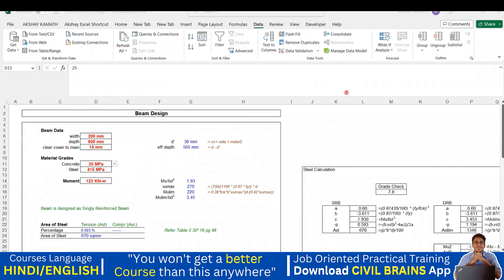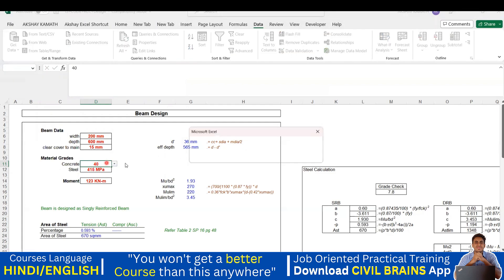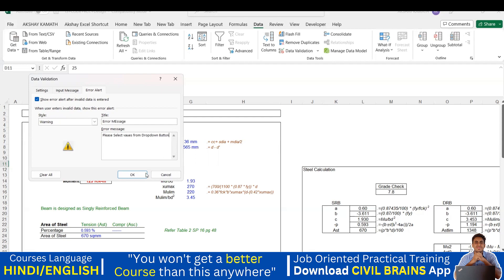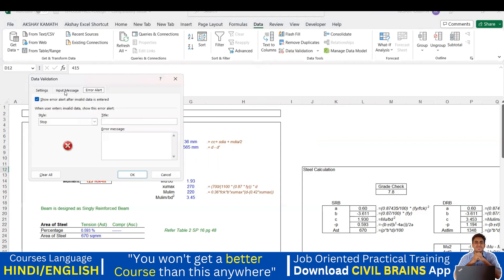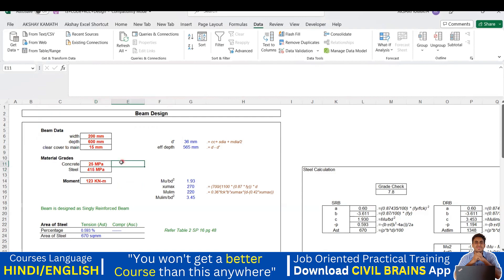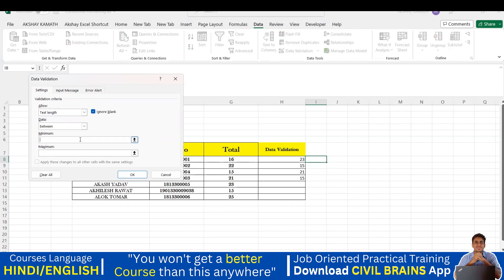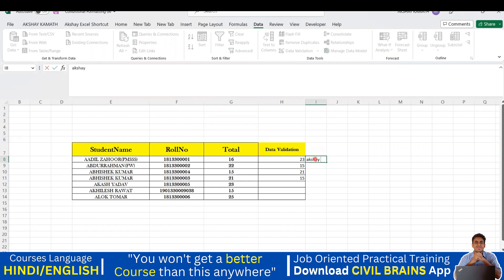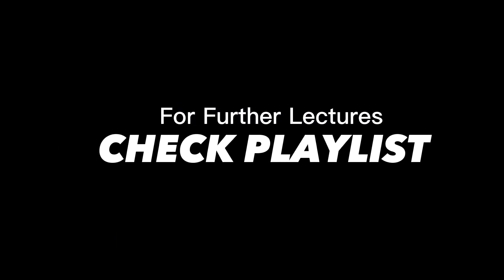Complete Data Validation in Excel-2 II (Part-16) II Excel Tutorial II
⚫𝗙𝗼𝗿 𝗥𝗲𝗰𝗼𝗿𝗱𝗲𝗱
 𝗦𝗲𝘀𝘀𝗶𝗼𝗻 𝗩𝗶𝗱𝗲𝗼 ⬇

𝙉𝙚𝙬 𝙘𝙤𝙪𝙧𝙨𝙚
➡️𝗔𝗱𝘃𝗮𝗻𝗰𝗲𝗱 𝗖𝗼𝗻𝘀𝘁𝗿𝘂𝗰𝘁𝗶𝗼𝗻 𝗠𝗲𝘁𝗵𝗼𝗱𝗼𝗹𝗼𝗴𝘆 𝗶𝗻 𝗖𝗶𝘃𝗶𝗹 𝗘𝗻𝗴𝗶𝗻𝗲𝗲𝗿𝗶𝗻𝗴 – (𝟮𝟬+ 𝗵𝗼𝘂𝗿𝘀)

excel data validation for dummies.